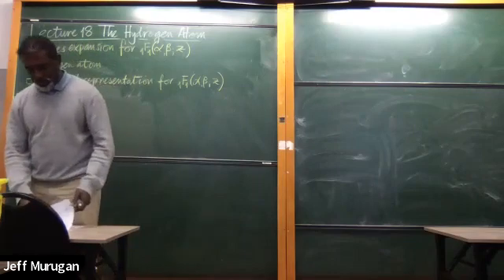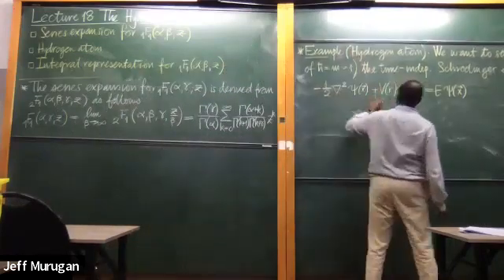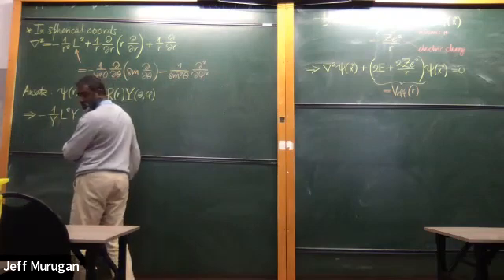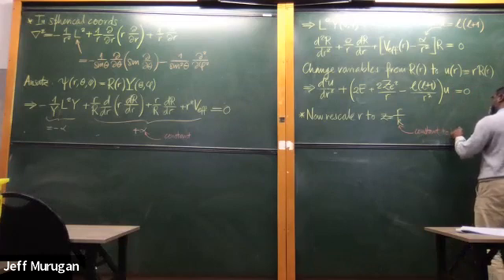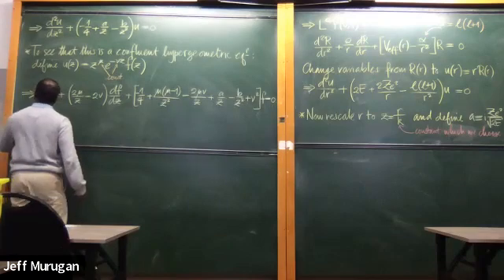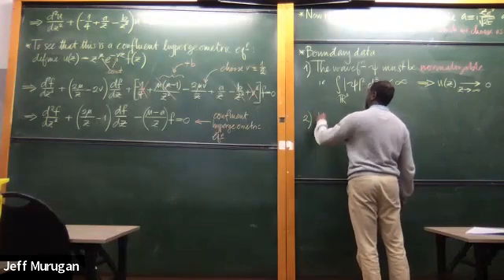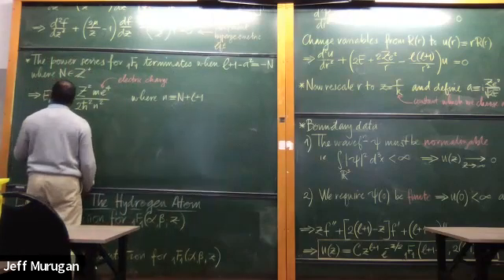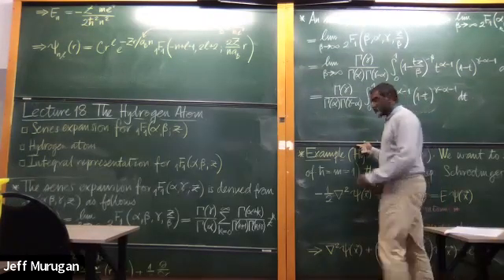Mathematical Physics 2022 Lecture 18